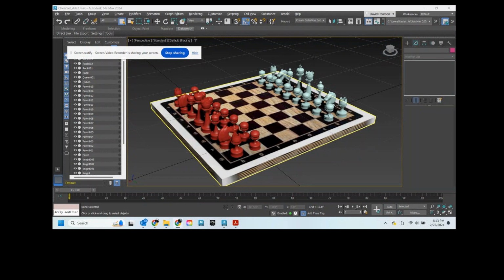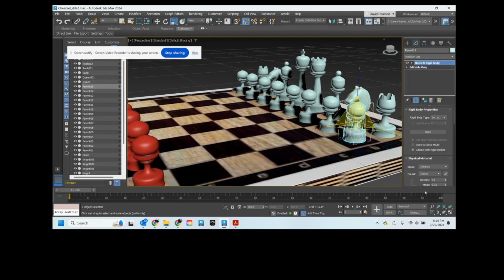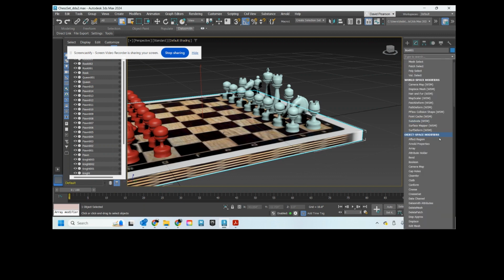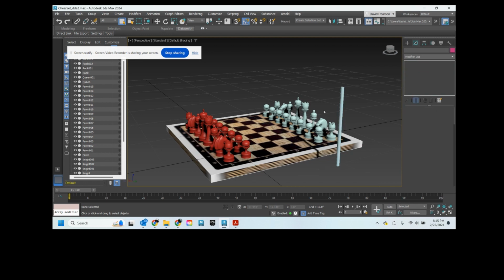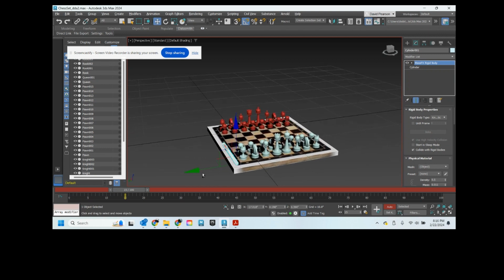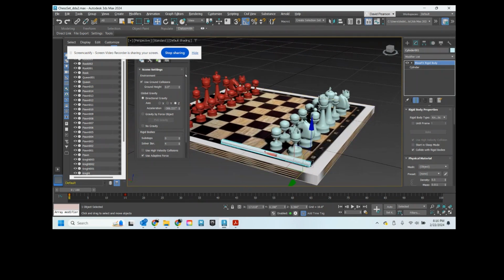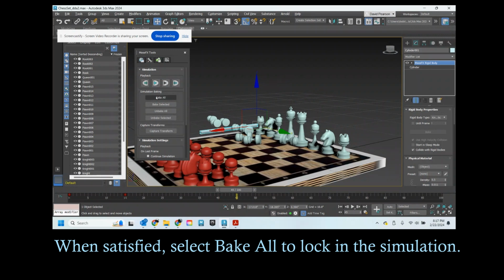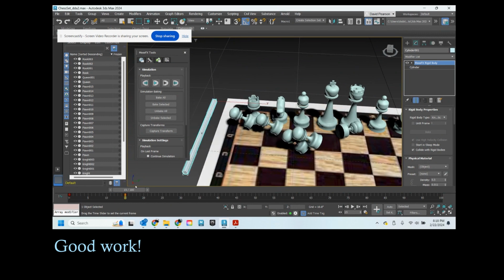MassFX!! On Chess pieces?? You can do it!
Use the MassFX tools to create fun collisions in 3DS Max. Doesn't require plugins or node editing.
This video has straightforward steps, no extra explanations or ramblings about minute details.